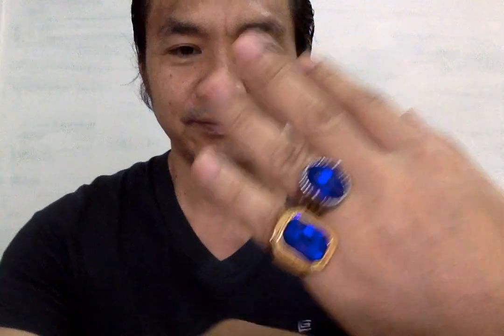Gemstone Saphire Ring "Oval & Rectangular Shape"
Is sapphire crystal the best?
Image result for sapphire crystal
Sapphire is extremely strong and scratch resistant – making it the top choice for a fine timepiece. While sapphire is the more expensive of the three crystal choices, it has its advantages due to the scratch and shatter resistance.